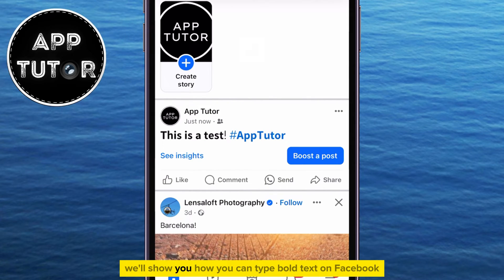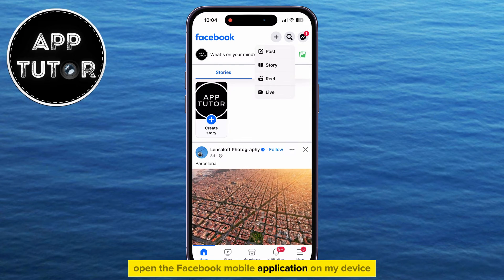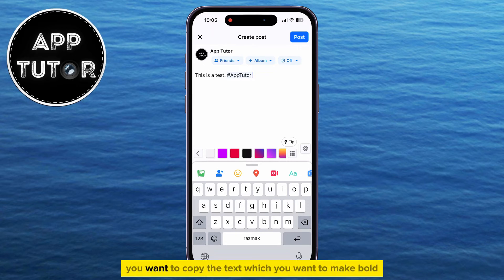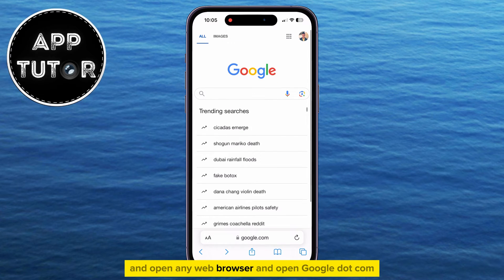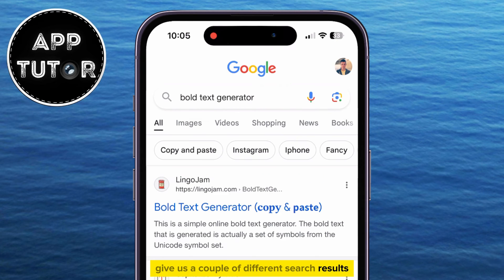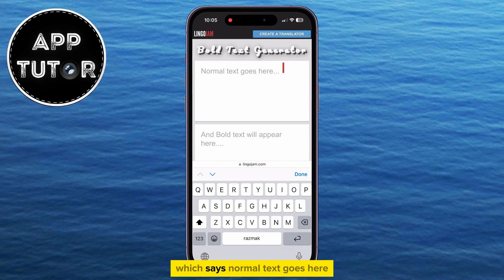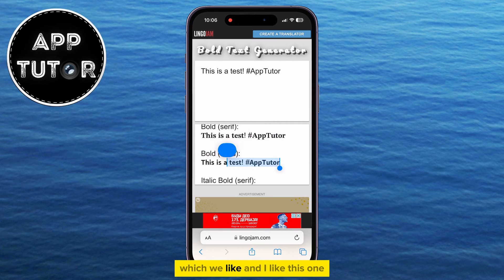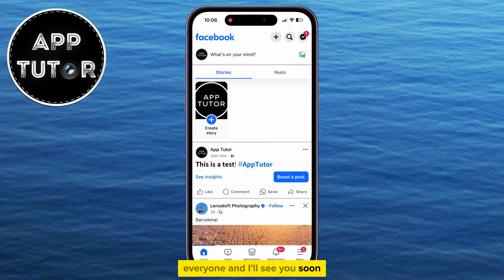How To Type Bold Text On Facebook (2024) [iOS & Android]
In this step-by-step guide, we'll show you the easiest methods to make your Facebook posts stand out using bold text on both iOS and Android devices.